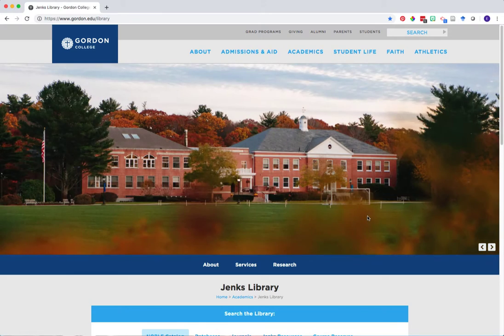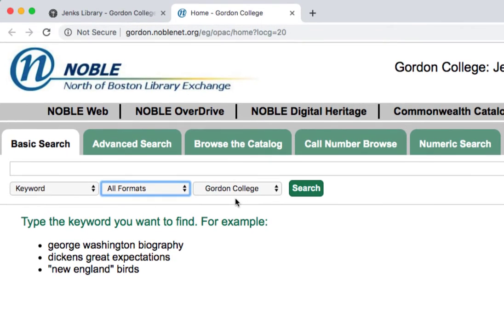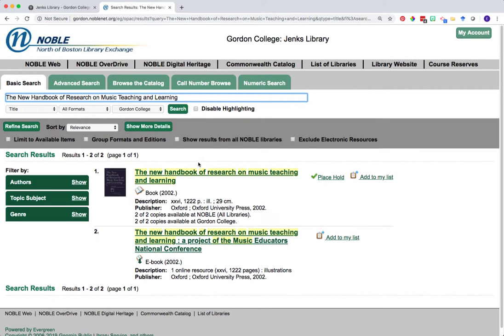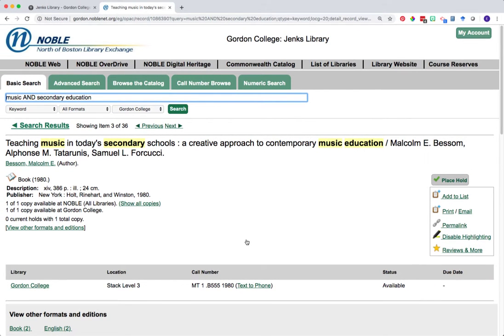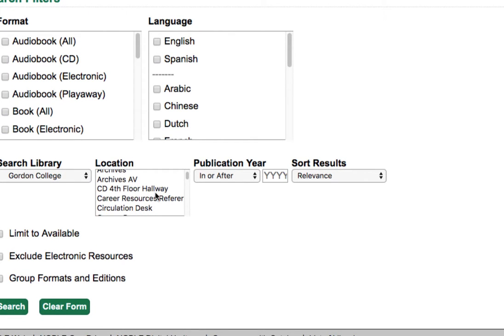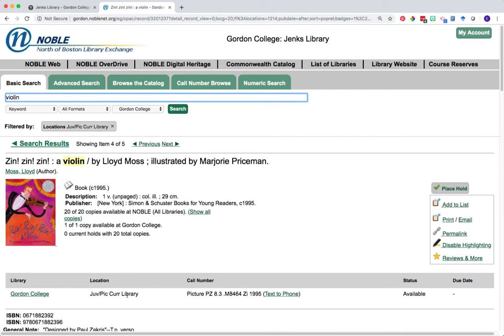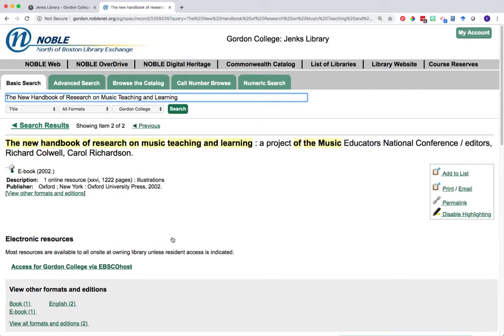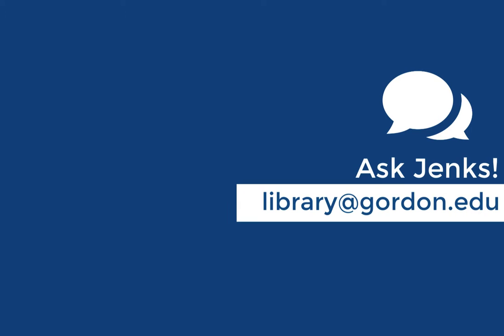Searching the NOBLE Catalog (Grad Music Ed)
In the "Tour Jenks through Resources" video you got a first hand look at some of the resources within Jenks Library and learned where they are located. In this video you will learn how you can use the NOBLE Catalog to find these resources.